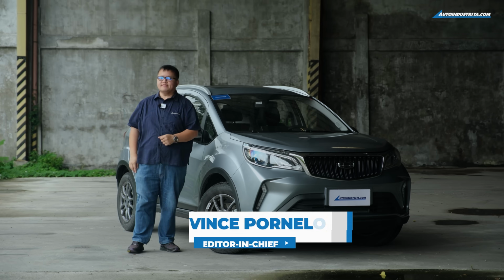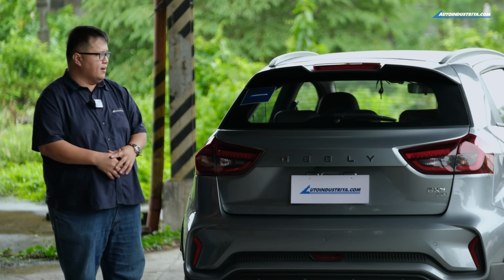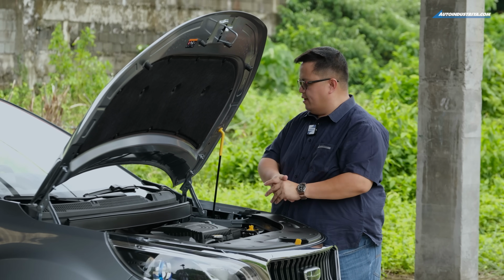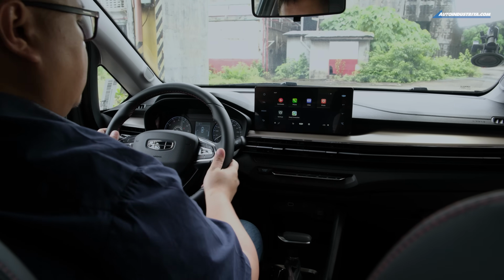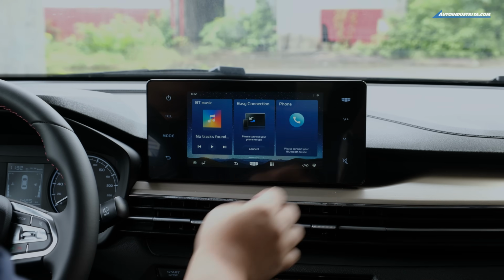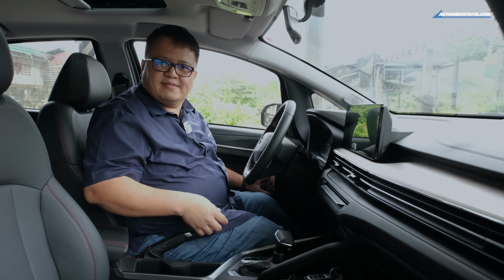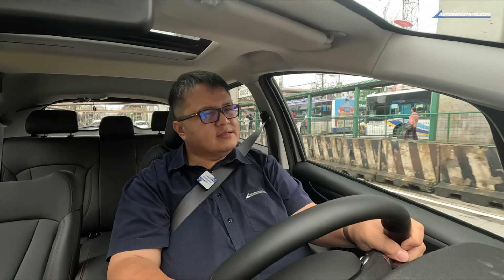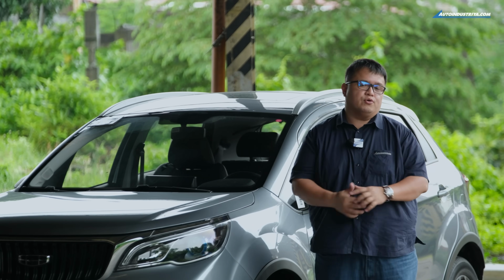2024 Geely GX3 Pro Comfort 1.5L CVT Review: Best mini crossover under PHP 800k?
Geely PH wants to the competition with the 2024 GX3 Pro with an intro price just under PHP 800k. Will this GX3 Pro Comfort mini crossover with a non-turbo 1.5L and a CVT strike big in the market? Vince takes it out for a review to find out.

00:00 - Intro
00:50 - Initial Impressions
01:31 - Exterior Impressions
03:35 - Rear Impressions
04:26 - Cargo Space
06:17 - Engine
08:03 - Rear seat Impressions
10:11 - Front seat Impressions
13:15 - Instrument Cluster
14:38 - Infotainment
19:30 - Driving Impressions
23:15 - Fuel Consumption
25:01 - Pros and Cons
25:26 - Final Verdict and Pricing